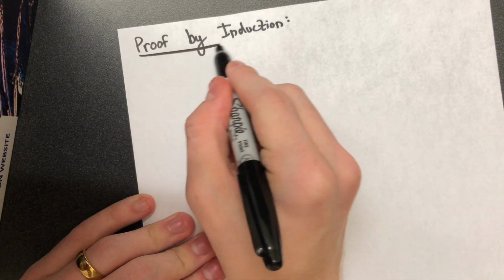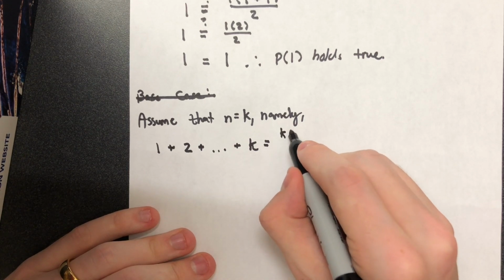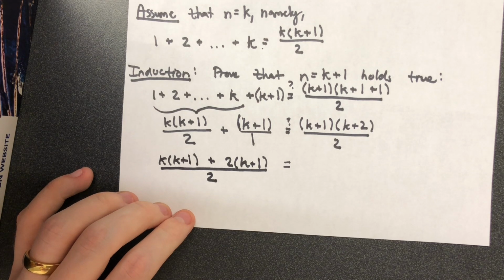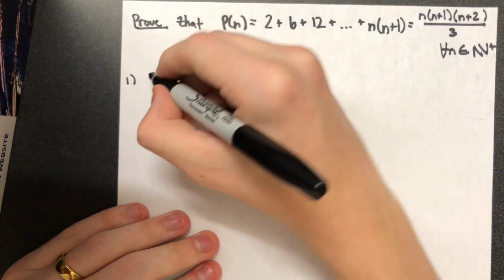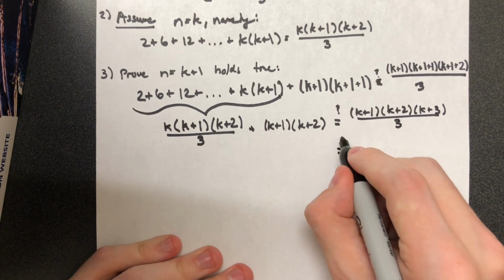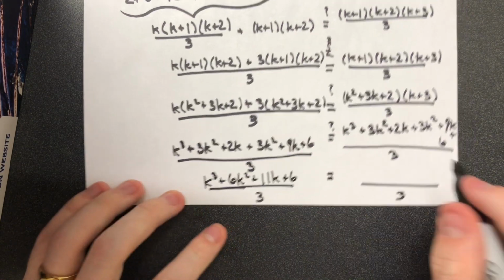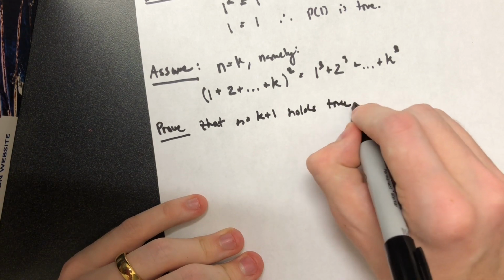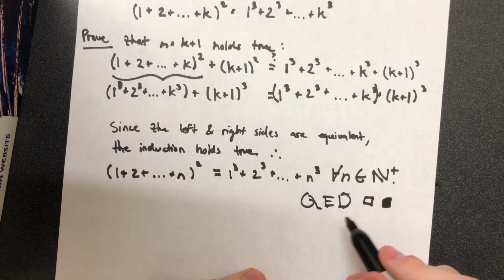Proof by Induction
Tutorial on how to prove statements by induction!